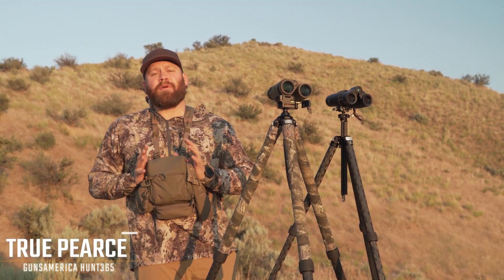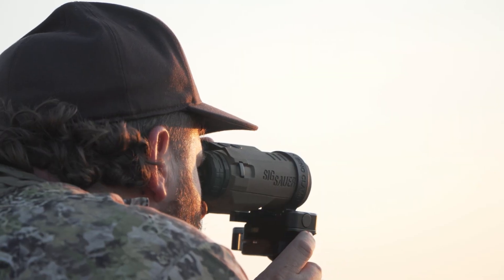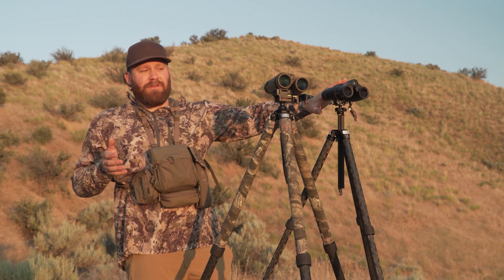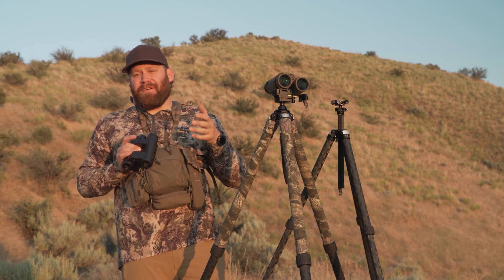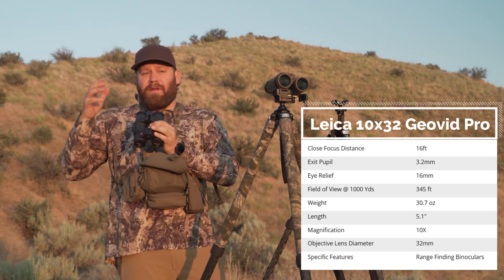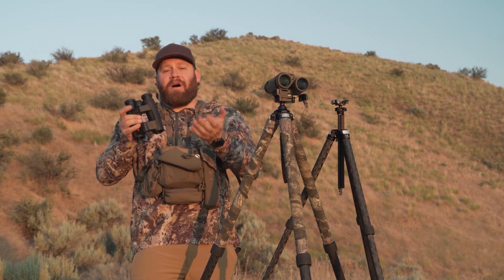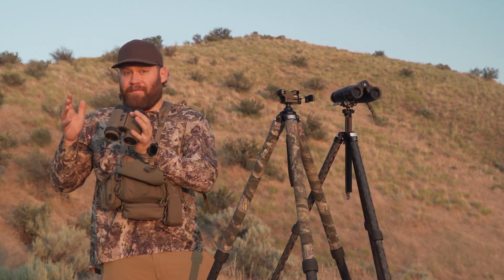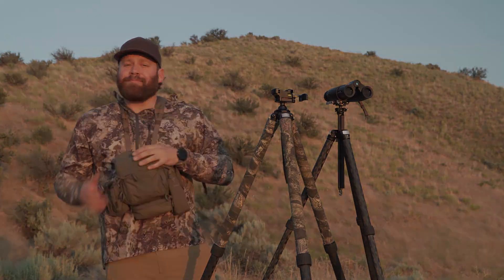SIG SAUER KILO10K-ABS HD vs Leica 10x32 Geovid Pro Rangefinder Binoculars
SIG SAUER KILO10K-ABS HD  10 x 42 mm laser rangefinding binocular with BDX 2.0.  The KILO10K-ABS has a maximum reflective range of 10,000 yards and includes Applied Ballistics Elite (BDX Elite) onboard along with environmental sensors and digital compass; the KILO10K also supports BDX External (BDX-X) for connecting to external devices such as Kestrel and Garmin devices.  The Gen II LightWave DSP engine features new target modes: Extended Range (XR) and Fog mode along with First, Best and Last target.  The KILO10K binocular incorporates the first Active Matrix Organic Light-Emitting Graphic Display which provides all relevant ballistic information such as range to target, elevation holdover, wind hold, energy on target and velocity at target distance.  All new KILO rangefinders also integrate with BaseMap to provide remote waypoints on ranged targets and can be fully configured with the Sig Sauer BDX App.  All KILOs leverage Low Energy / Long Range Bluetooth 5.x for multipoint Bluetooth connections and improved connectivity to BDX enabled riflescopes and sights.  The KILO10K ships with a Multicam chest carry harness and WeatherFlow Bluetooth WindMETER.

FEATURES:

- Gen II Lightwave DSP Ranging Engine With Extended Range (XR) Mode

- Onboard Environmental Sensors for Real-time Ballistic Calculations

- Drop Remote Waypoints With Basemap App

- Applied Ballistics Elite With Complete AB Bullet Database, Up to 25 Custom Bullet Profiles and 8 Onboard Ballistic Groups

- BDX 2.0 Enabled With Low Energy, Long Range Bluetooth

Leica Geovid Pro 10x32 40810 is not only the most compact but also powerful rangefinder model in it's class. Its small size and light weight make this an ideal optics for active hunters. It combines the best optical performance with the world’s leading ballistics solution and the most precise rangefinding. It is built for fatigue-free observation and intuitive to operate. The pre-installed, Applied Ballistics software calculates the most accurate ballistics values for up to 875 yds. All correction data required for a precise shot is shown on the Geovid’s display, immediately after rangefinding. The extremely accurate Class 1 laser measures distances up to 2,500 yds reliably and quickly, and up to 200 yds with an extremely low measurement tolerance of +/- 0.25 yds. The Leica Geovid Pro 8x32 is the optimum solution for precise shots at long, medium, and close ranges.